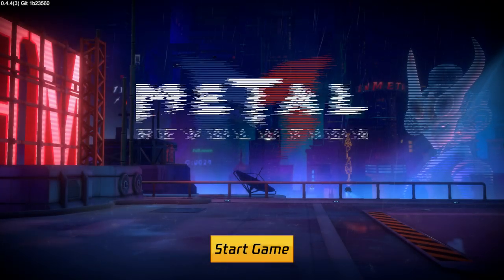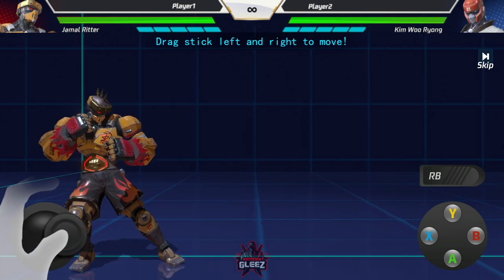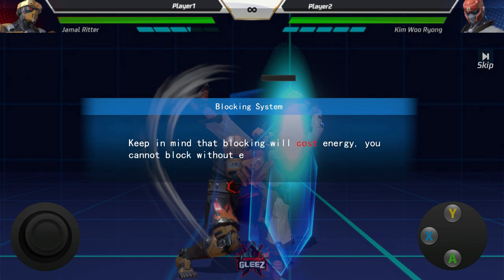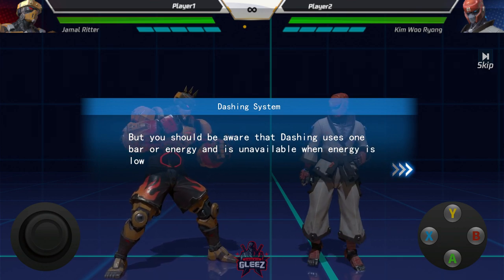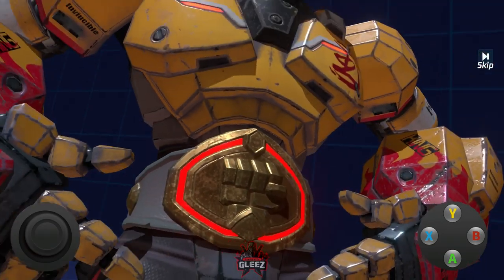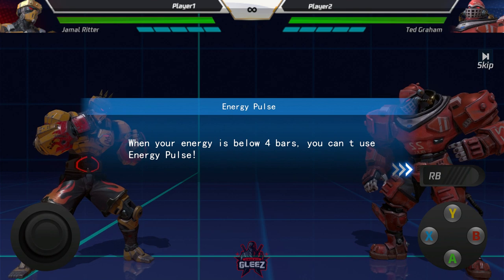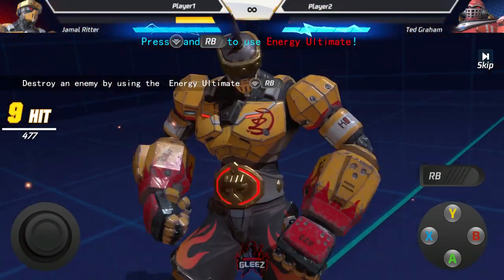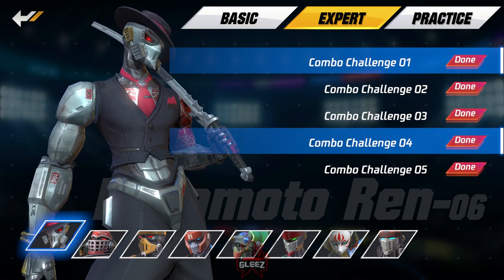Tutorial Training | Metal Revolution (Beta)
Let's take a look at the training move in the Metal Revolution Beta. This training goes over all of the basic movies within the game. I am really enjoying the game so far.

✦GLEEZ GEAR!!